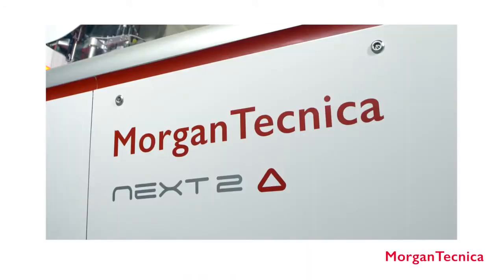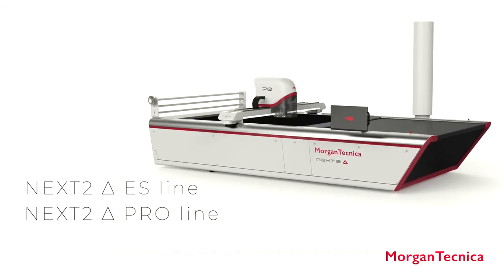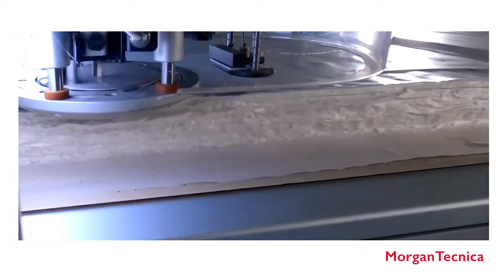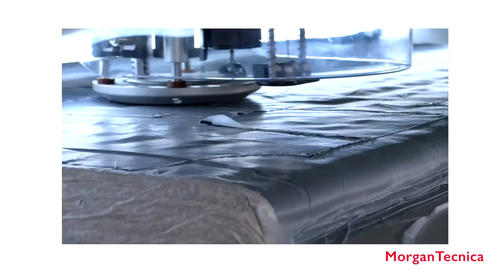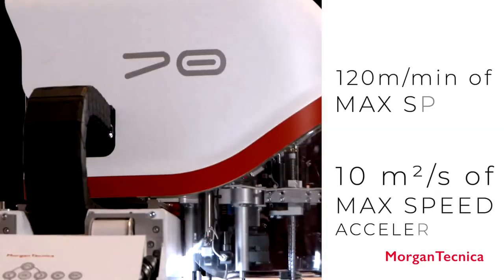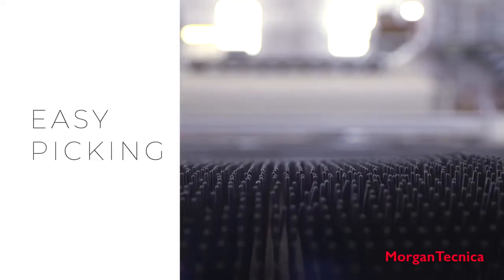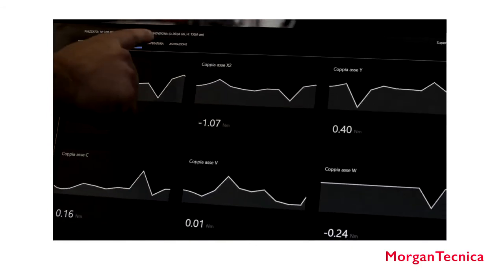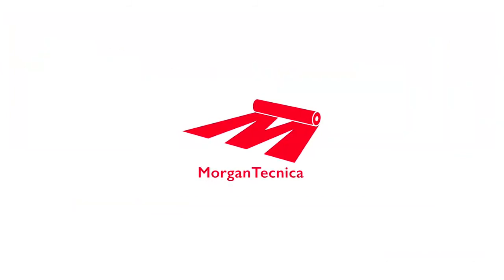PHON THINH - TAE GWANG: Máy cắt tự động MORGAN TECNICA Next 2 Delta 70 AUTO CUTTER (ITALY)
Trung Tâm lắp đặt và phát triển công nghệ tự động của Công ty TNHH Phồn Thịnh - Tae Gwang
Xin kính chào Quý khách
Chúng tôi xin thông báo tới tất cả những ai yêu thích công nghệ ngành may và muốn gắn bó phát triển phồn thịnh với ngành may mặc.
Xin hãy cùng công ty Phồn Thịnh Tae Gwang trải nghiệm và xúc tiến đưa vào sản xuất các công nghệ mới phục vụ cho ngành may mặc của chúng ta để đạt hiệu quả nhất, tiết kiệm nhất.
Hay gọi cho chúng tôi!

PHỒN THỊNH TAE GWANG
Chúng tôi sẵn sàng mang phồn thịnh đến cho khách hàng!